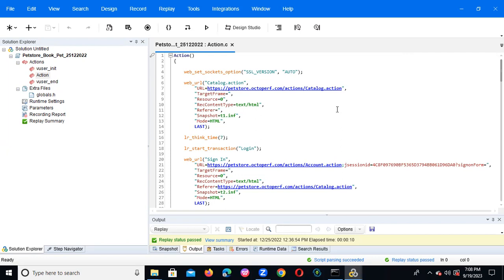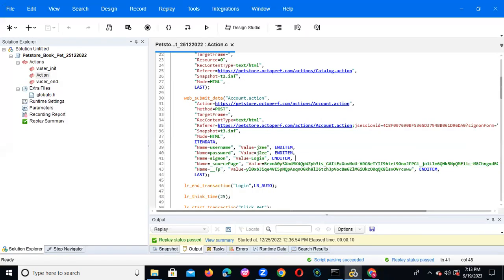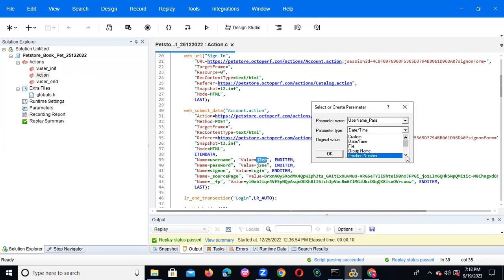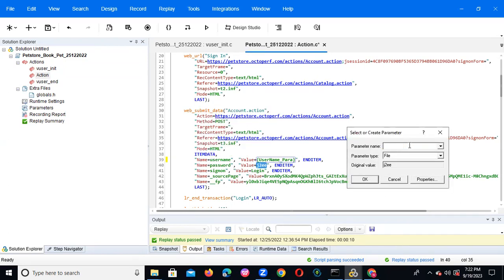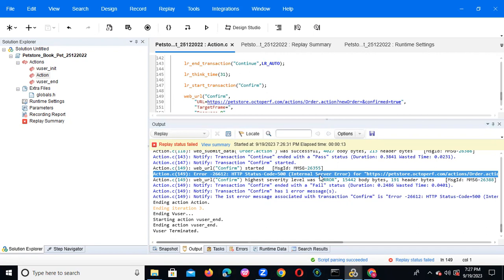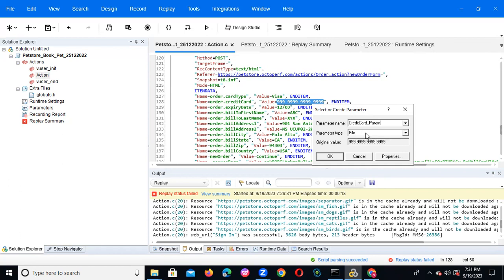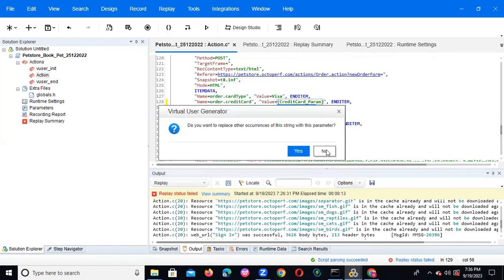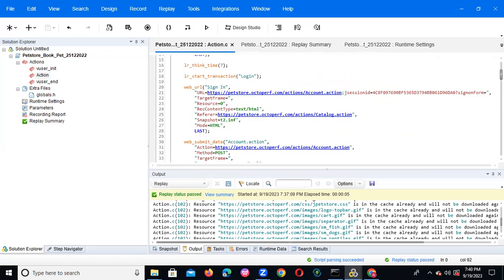Parameterization in Load runner